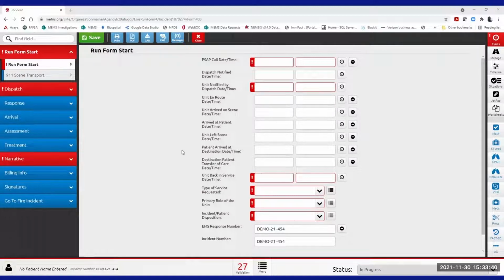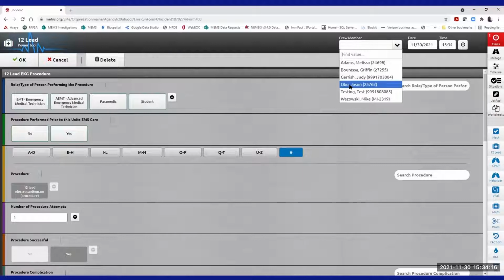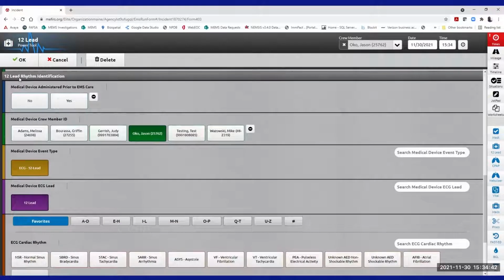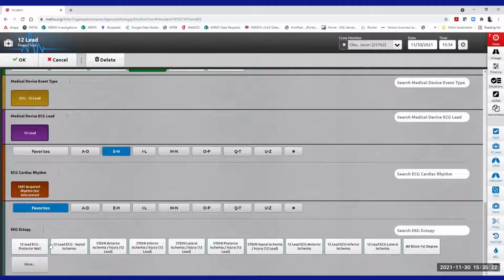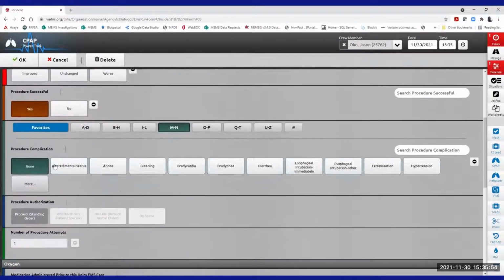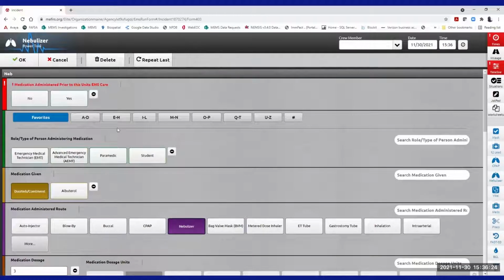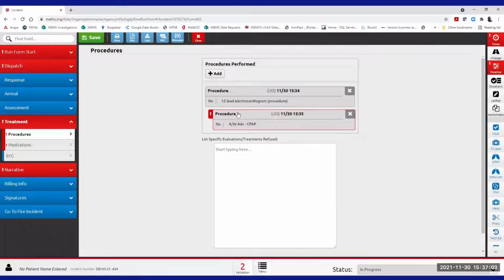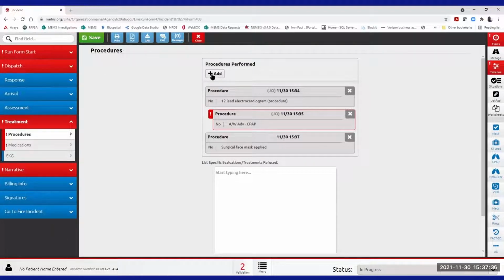"How-To" Video for Skills Expansion Documentation in MEFIRS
The Maine EMS Prehospital Treatment Protocols will update at midnight on December 1, 2021. These new protocols include an expansion of the scope of practice for Emergency Medical technicians.

This short video provides some quick guidance on how to document these new skills when they are performed by EMS clinicians.